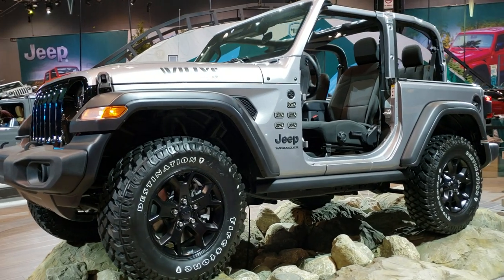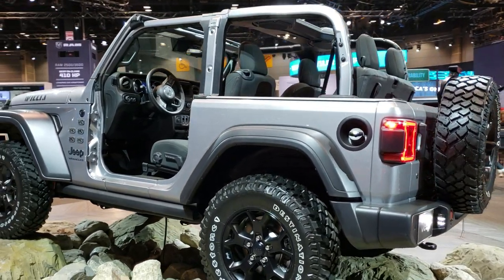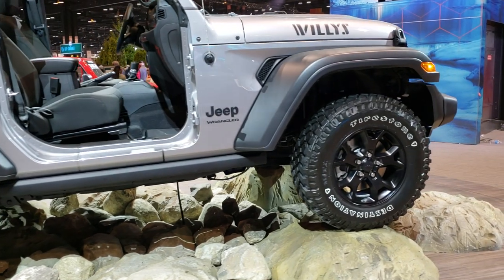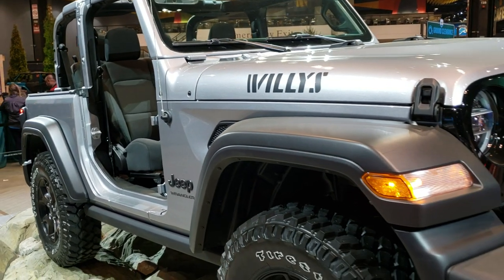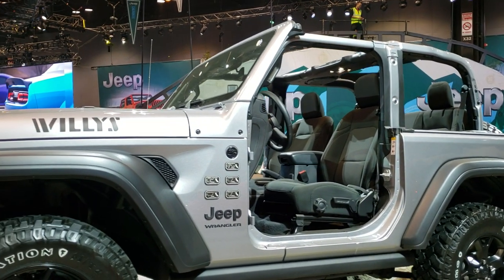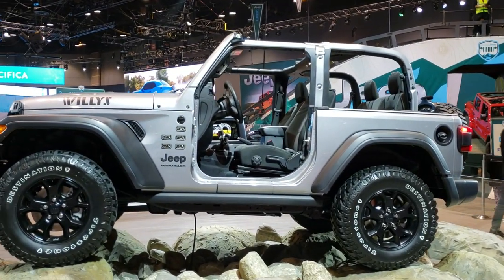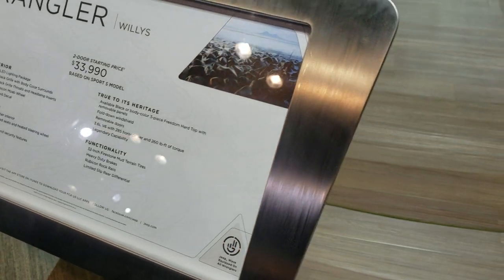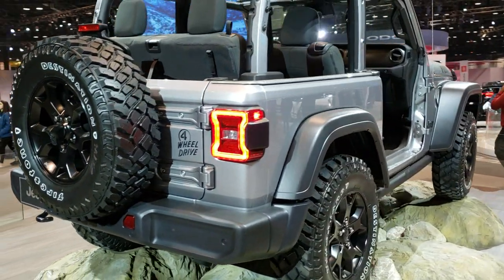2020 JEEP WRANGLER WILLYS WHEELER WALK AROUND REVIEW BILLET SILVER 2020 CHICAGO AUTO SHOW SUMMITAUTO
This 2020 JEEP WRANGLER WILLYS WHEELER EDITION IN BILLET SILVER is the vehicle we did walk around review of today.

Thank you for checking out this video of this 2020 JEEP WRANGLER WILLYS WHEELER EDITION IN BILLET SILVER

STOCK:
PRICE: $
MILES:
MAKE:
MODEL:
VIN:
LOCATION: FOND DU LAC OSHKOSH WISCONSIN, 54937 TRUCKS ON 41